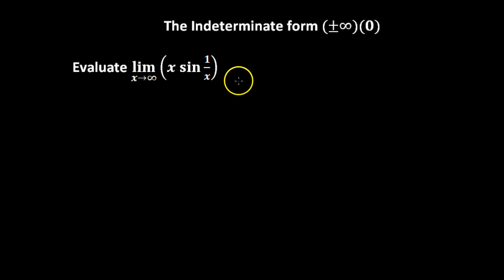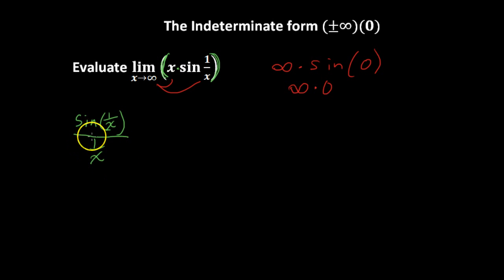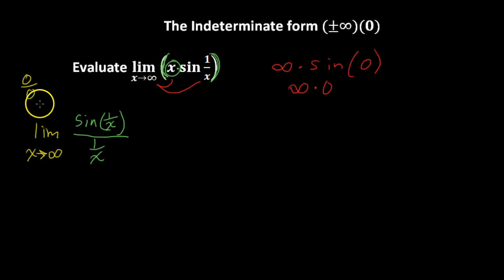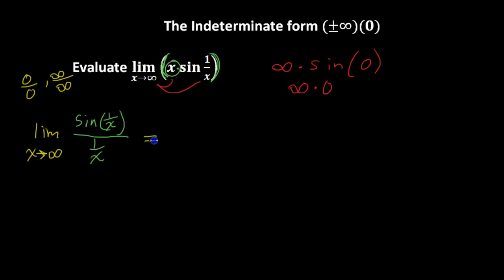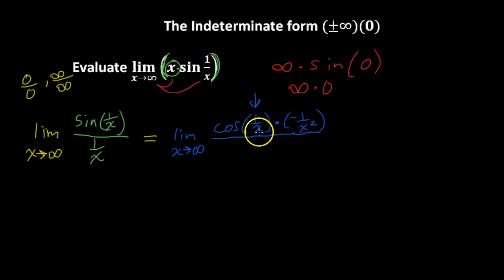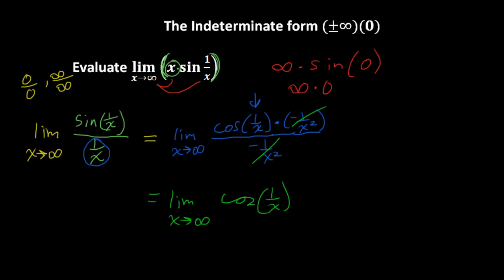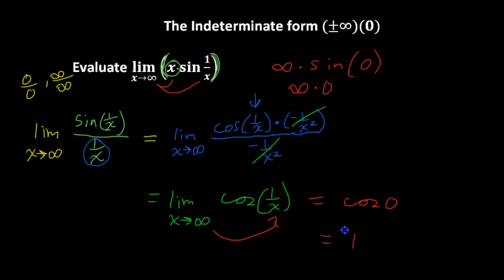Indeterminate Form Infinity Times Zero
Sign up for an online college math course Indeterminate Form Infinity Times Zero